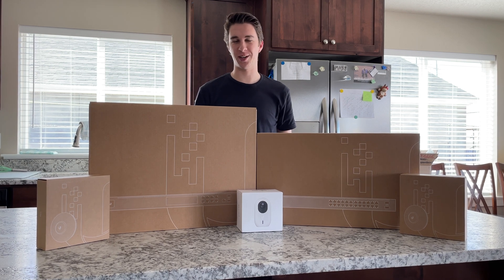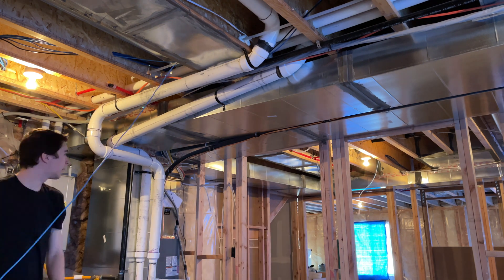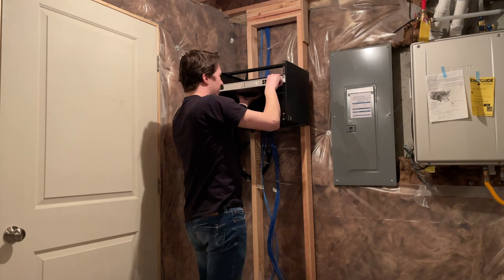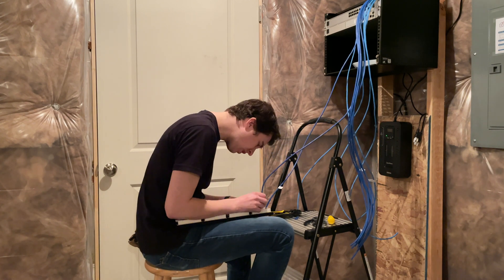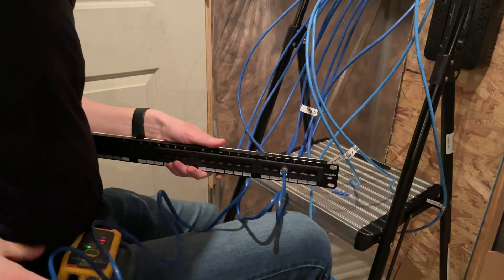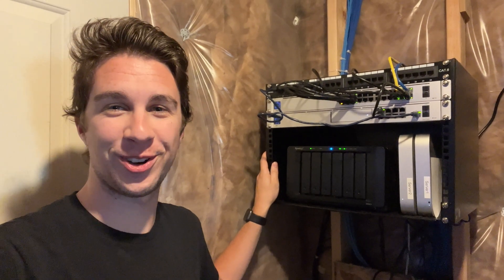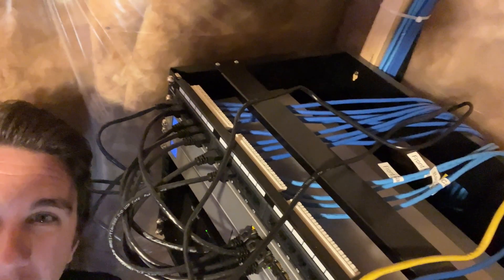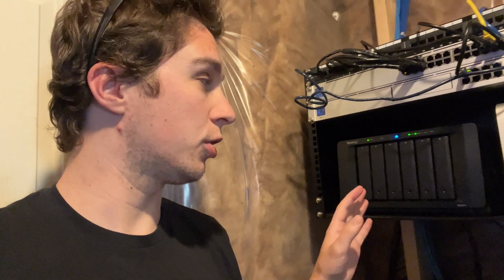Unifi Home Network Hardware Setup in 2022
Follow along as I install a Unifi network in my new home in 2022. We used a Dream Machine Pro, 48 port POE switch, 2 Wifi 6 access points, and a few cameras.